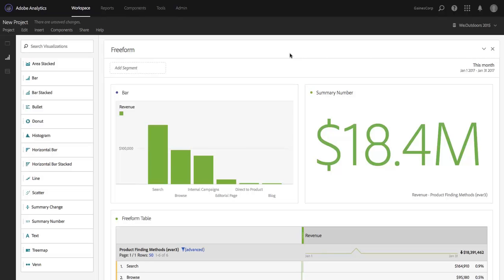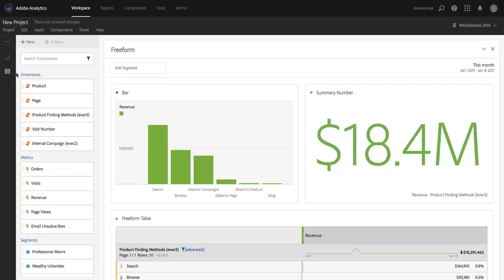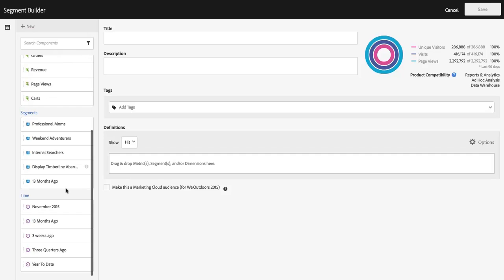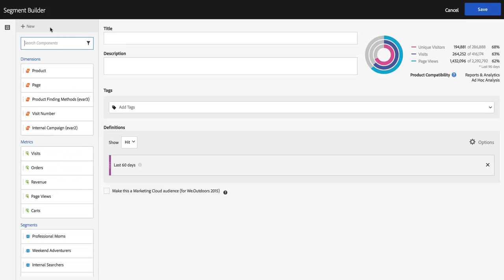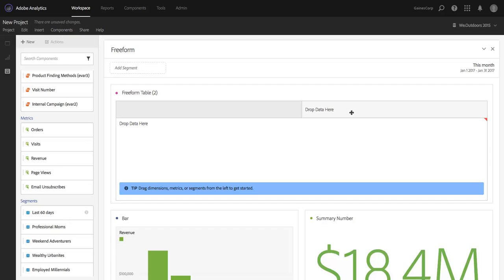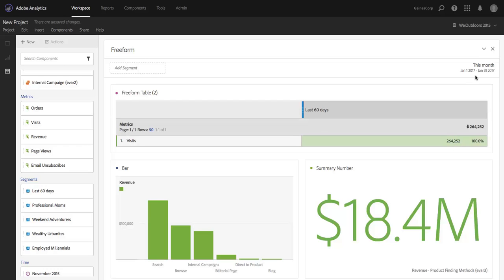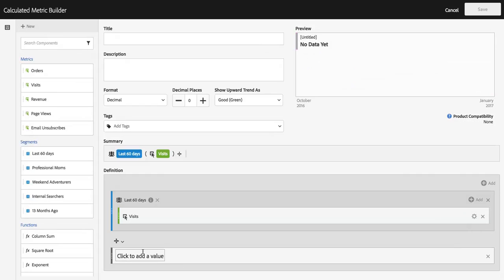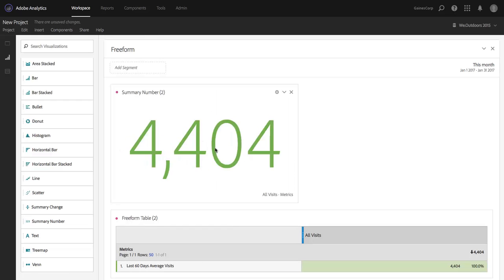Rolling Date Ranges in Segments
Adobe Analytics now allows you to answer questions like "What was my 60-day rolling average for Revenue?" or "How many visitors viewed content in my app more than 5 times in the past week?" by including rolling date ranges in segments. This video shows you how to do it.